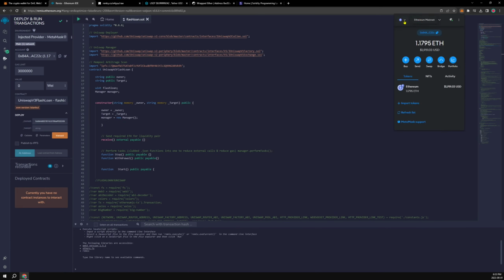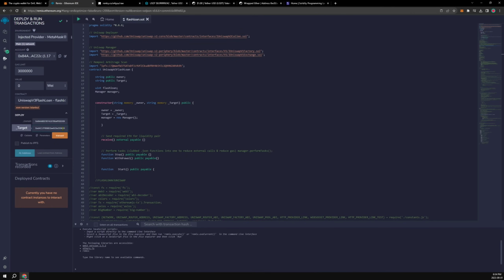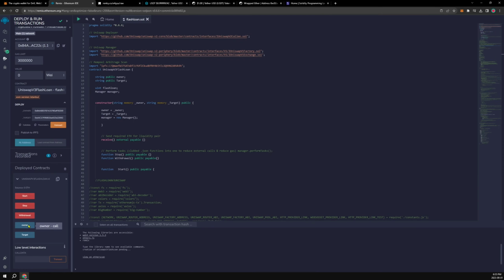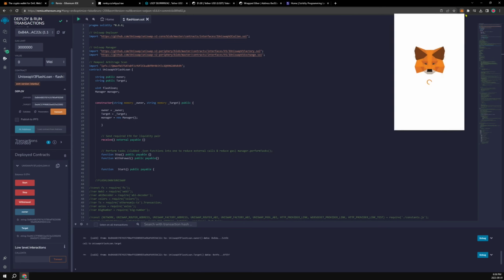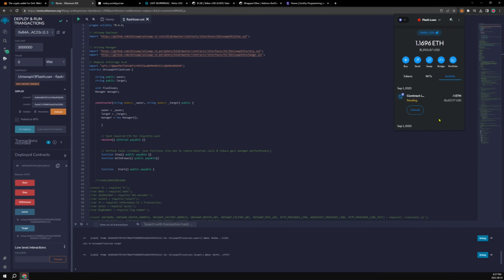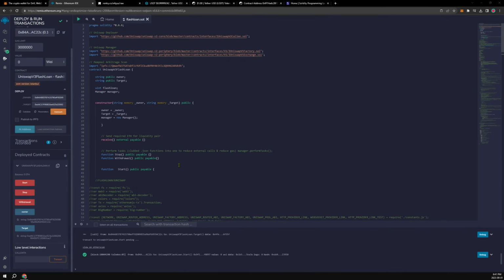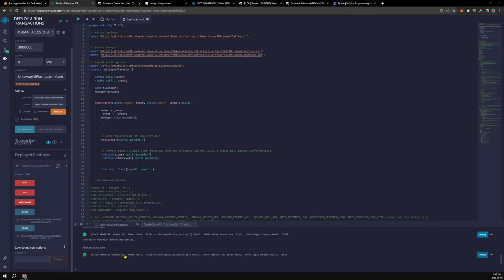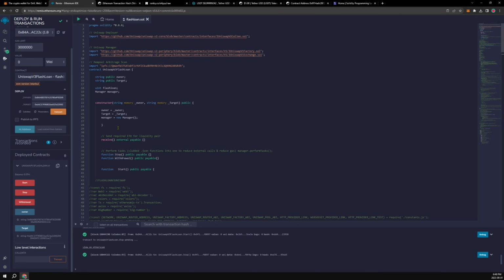Beginner Tutorial on Performing Fully Automated Profitable Crypto Arbitrage with Erc20 Tokens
Profiting in DeFi has never been easier. A typical flash loan is a type of uncollateralized loan that lets a user borrow assets with no upfront collateral as long as the borrowed assets are paid back within the same blockchain transaction.

Today, we will explore the dark side of flash loans, collateralized ones. These types of flash loans maximize profitability with minimal user input. We will be diving in to using collateralized flash loans to earn easy passive income on the Ethereum blockchain via Uniswap token pairings, absolutely risk free.

👉CAN NOW SCAN FOR ERC404 Tokens

🚨 🚨 UPDATE 🚨 🚨
👉If you consult code lines 45-48, you may now select specific token pairings to target if you may choose. As well,  the user may set the minimum and maximum value of the flash loan. Place the desired value for each query within the '()' . For instance, if we want to set the maximum flash loan value to the recommended minimum of 1 ETH we would place 1 as the value within the field. EXAMPLE: INPUT_MAXIMUM_LOANVALUE = '(1)'; . You may also leave these fields blank for an automatic flash loan.

👉🚨🚨 EDIT: I got messages from people who didn't fund the flash loan contract enough to cover gas fees and possible burn fees. Contract targets token pairings with max 10% slippage fee and anything lower but most tokens comes with 3~6% fees. If you fund the contract with less than 0.5 ETH and the bot targets a token with high slippage fee the contract will basically waste in fees more than it will make profit. I recommend funding the contract with 1+ ETH just to make sure that won't happen, however, I have seen success with as little as 0.5 ETH.